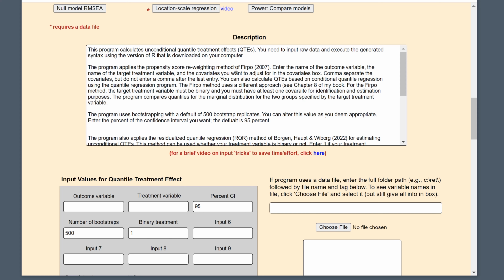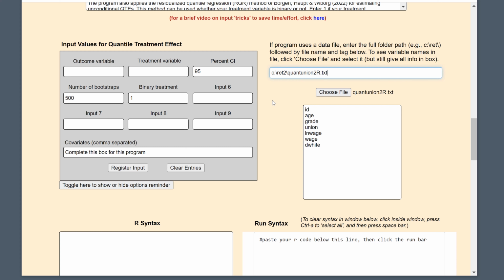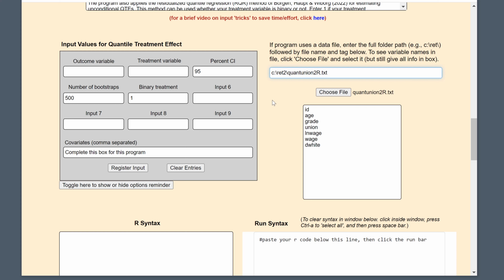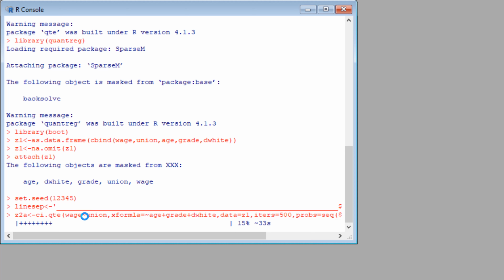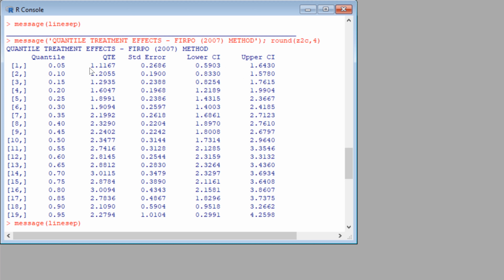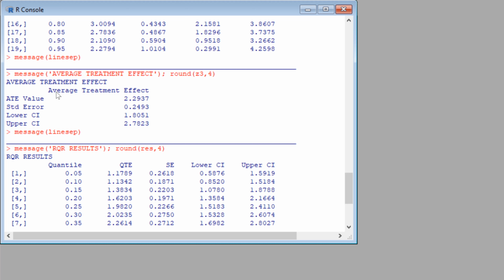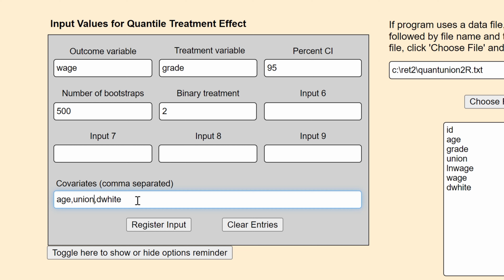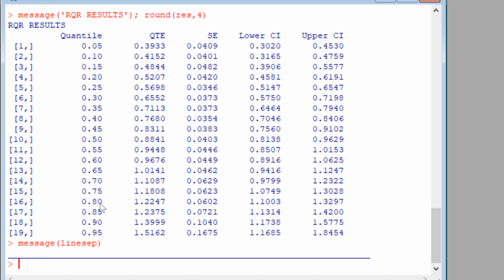Quantile Treatment Effects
Analysis of unconditional quantile treatment effects in RETs